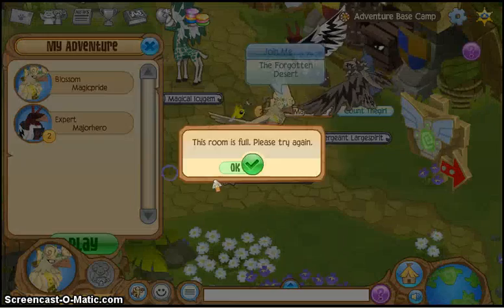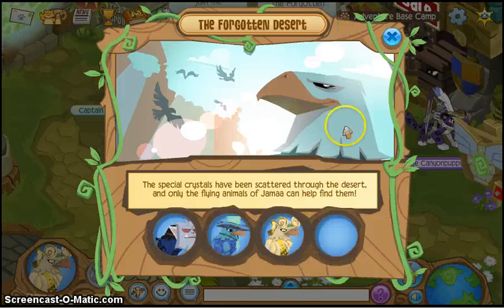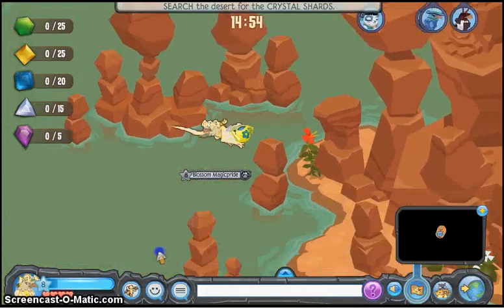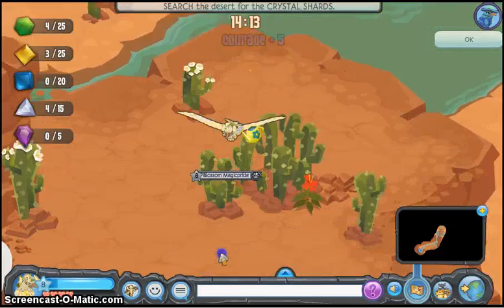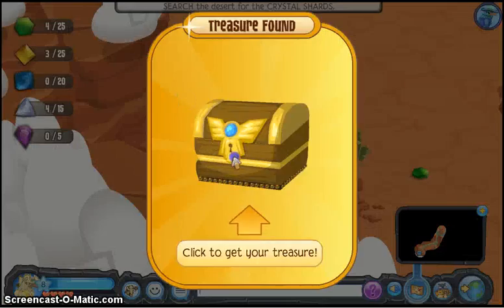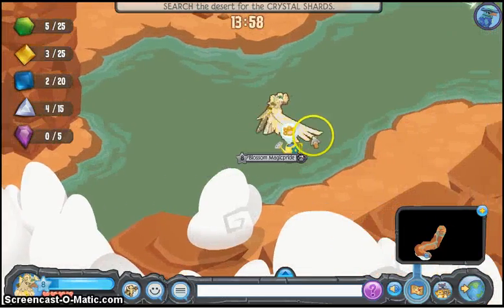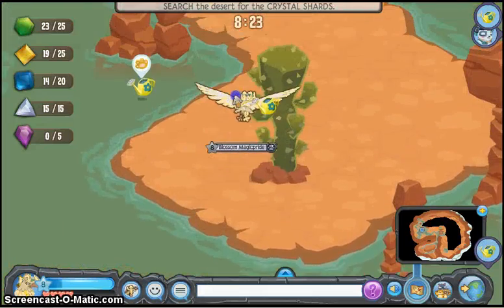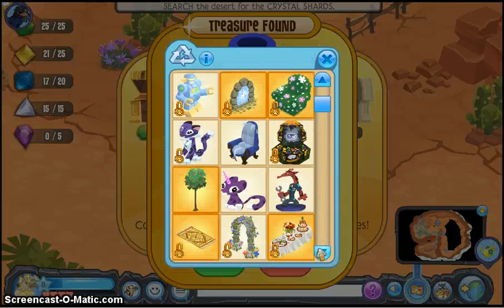Animal Jam Eagle Adventure The Forgotten Desert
The Forgotten Desert :)